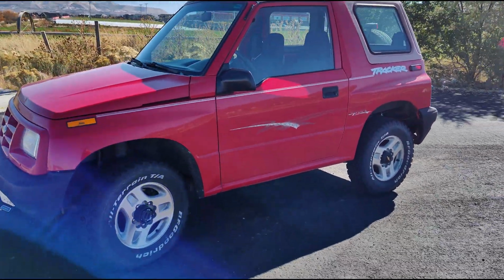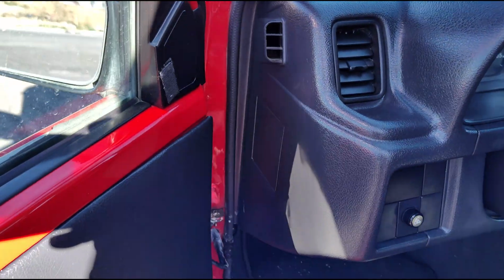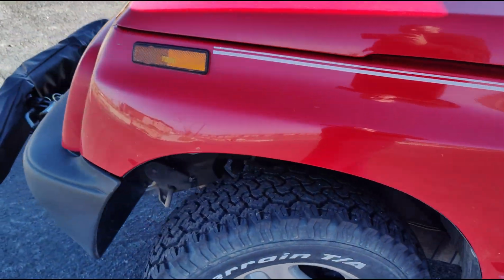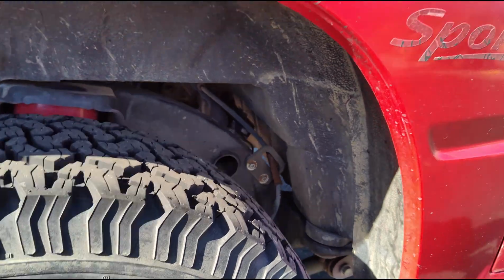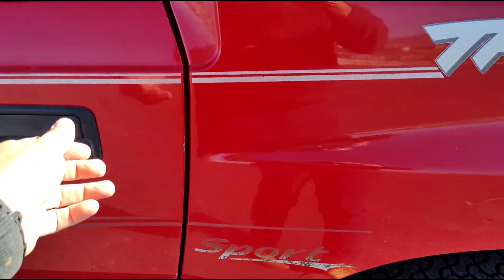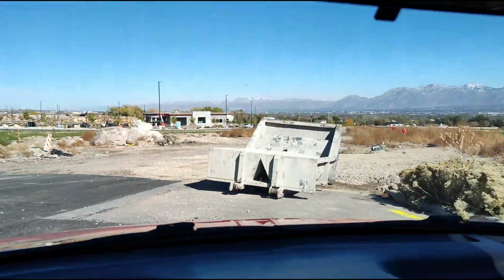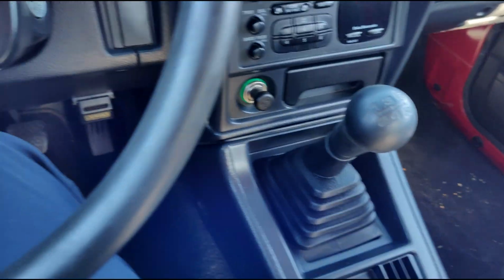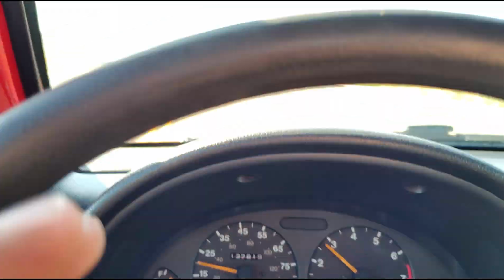1998 Chevrolet Tracker - The Best Vehicle You Didn't Know You Wanted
While these were underappreciated in their day...in 2023 a tracker/sidekick just makes a lot of sense. Simple, reliable, fun to drive and free from electronic nannies. It really is a 4wd Mx-5 Miata. Slow, simple, misunderstood by the uninformed and just fun to drive.

I had a 1994 10+ years ago that I loved, after watching @JohnDrivesAnything   drive his, I was reminded of how good these things really were. I had to have another one, lucked out and drove 500 miles to get this clean original 1998 example

I plan on having more content as I drive, repair, off road and road trip this time capsule!